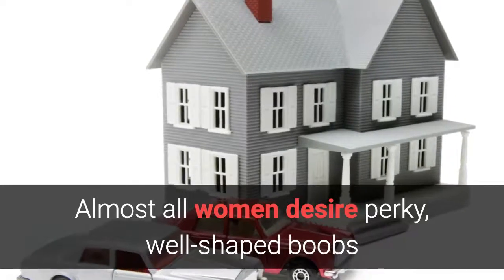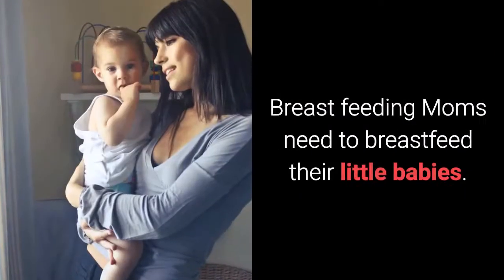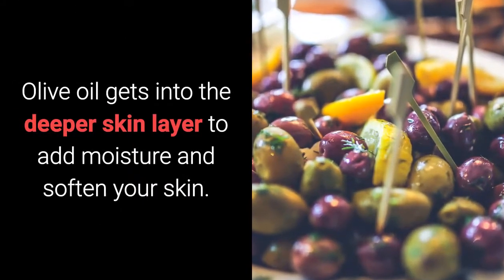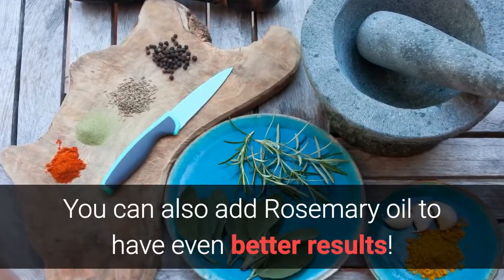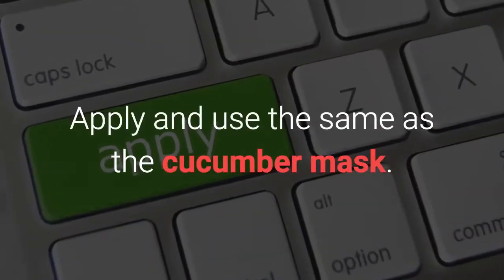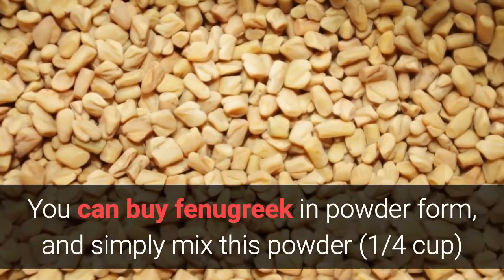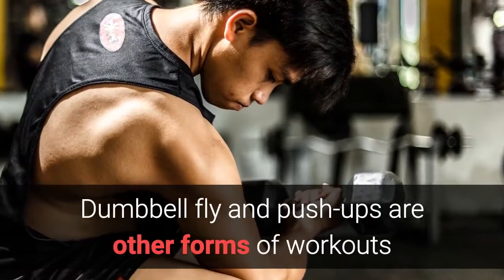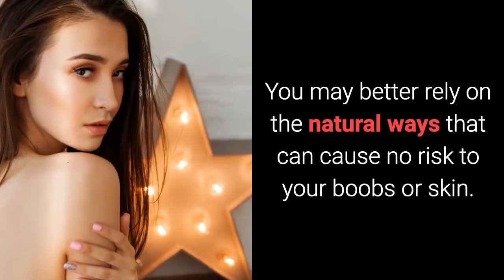Home remedies for tightening | firming breasts naturally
Sagging breasts can actually take a toll on your figure. Loosening of breasts is natural with age but few wrong habits and lack of idea about how to maintain the firmness of the breasts can work as primary causes of drooping breasts even at a younger age.

[Hindi remedies for firming boobs]

To get well toned breasts you really need not to go under the knife, all you need to do is to stay away from a few old habits and take some special care of your busts. This article will provide you with a bunch of home remedies for tightening/firming breasts naturally. Read on,

Olive oil massage
How to make breasts grow faster?

If you want to reduce the sagging breasts, then you should try the olive oil massage. It is an excellent way to reduce this problem naturally and it does not have any kind of side effects. Olive oil includes fatty acid and antioxidants that can overturn the damage reasoned by free radicals. It will also help to improve the body skin and texture as well. The process is very simple and if you follow, you can make your breast in shape. Take some olive oil and rub on your breasts gently till it generates heat. You can rub like upward motion. You have to massage constant 15 minutes, then it will increase blood flow and repair damage cell. Use this technique 4-5 times weekly.

Egg yolk with the cucumber massage
It is another excellent remedy through which you can massage your breast naturally. You have to mix cucumber and egg yolk properly and make a paste. Egg yolk includes a high level of vitamins and proteins whereas cucumber includes natural skin toning properties. And if you use this paste constantly, it will reduce the breast sagging. Take one cucumber, one egg yolk, and 1 tablespoon cream and paste it. After that, use it on your breast and leave it for 30 minutes. After that, wash this with cold water. Use this paste once in the week.

Get the right posture
Yes, getting firm breasts is as simple as getting the right posture. Most of the times wrong posture work as the primary cause of drooping breasts even in younger women. If you sit, walk or sleep in a position that puts excess stress on your breasts, it can cause loosening of the muscles around the breasts causing lack of firmness. So, to get tight and toned breasts your first step should be to correct your posture.

While standing, sitting or walking always make sure that your shoulders and your back are straight. A rounded shoulder posture is often the main cause of droopy breasts. You also need to ensure that you are sleeping in a posture that does not put extra stress on your breasts while sleeping. You should practice sleeping on your back rather than on your side to make sure that your breasts are well rested while you are asleep.

Get the right bra and change it frequently
How to enlarge breasts naturally?

Getting the right type of bra according to your needs is vital to prevent sagging of breasts. Often using the wrong bra is a cause of droopy breasts as well. So, one of the most effective ways for firming breasts naturally is to wear the right bra type that can give your busts the required support. Do not go by how beautiful a particular piece of lingerie looks check out its efficiency to support your busts properly.

It is important to use supportive bras for whole day wear. Also make sure that the bra is of the right size. Wearing loose or more tight bras is not a wise option. It is also important to change your brassieres frequently. Your bras might look fine, but they lose their elasticity as well as the ability to provide proper support to the breasts within a few months of regular use. So, make it a point to change your bras every 3 months.